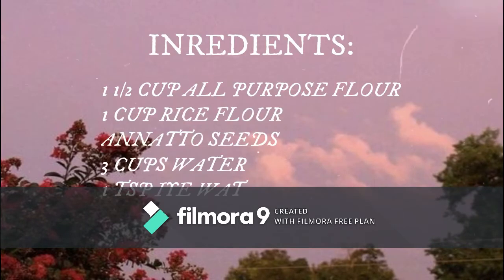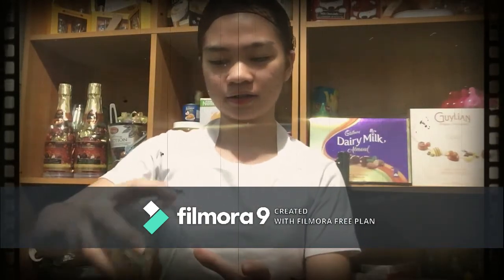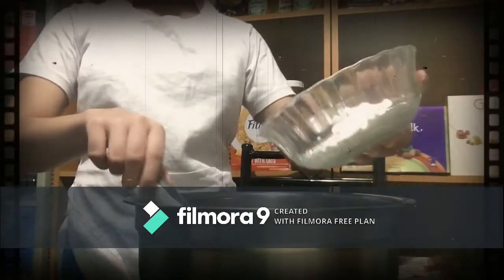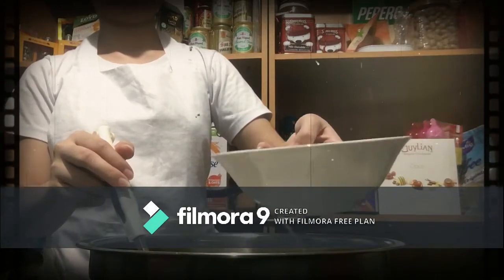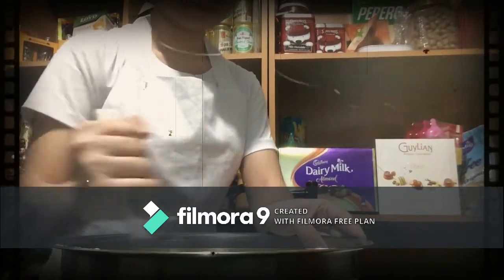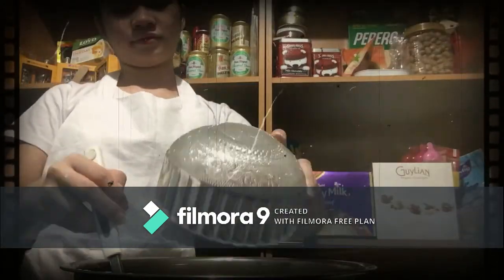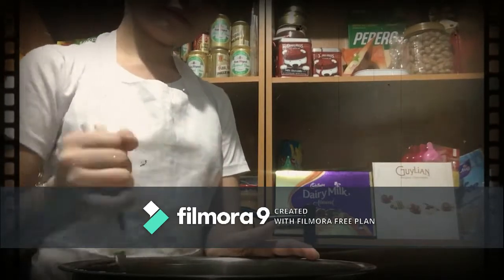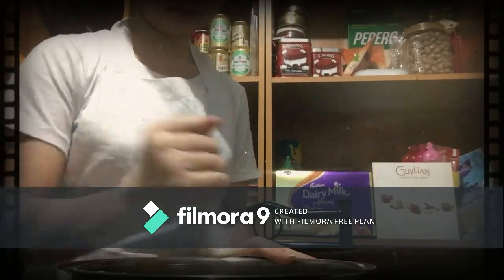CEREAL AND STARCH DISHES, BEJASA ANGELIKA A.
KUTSINTA

INGREDIENTS:
1 1/2 CUP ALL PUURPOSE FLOUR
1 CUP RICE FLOUR
3 CUPS WATER
2 TSP ANNATTO SEEDS
1 TSP IYE WATER
1 1/2 BROWN SUGAR

PROCEDURES:
- ADD ANNATTO SEEDS INTO WATER UNTIL WELL DISPERSED AND THE DESIRED COLOR IS ACHIEVED
- IN A BOWL, COMBINE ALL PURPOSE FLOUR, RICE FLOUR AND WATER. STIP WELL UNTIL DISSOLVE AND MICTURE IS SMOOTH
-  NOW ADD THE ANATTO SEEDS AND IYE WATER, AND STIR
- FILL MOLDS INTO 3/4 FULL
- ADD WATER TO THE STEAMER AND BRING TO SIMMER OVER MEDIUM HEAT
- STEAM KUTSINTA INTO 30 - 40 MINS. REMOVE FROM HEAT AND ALLOW TO COOL
- GENTLE REMOVED FROM MOLDS AND SERVED WITH GRATED COCONUT